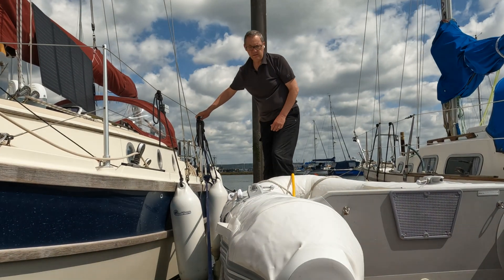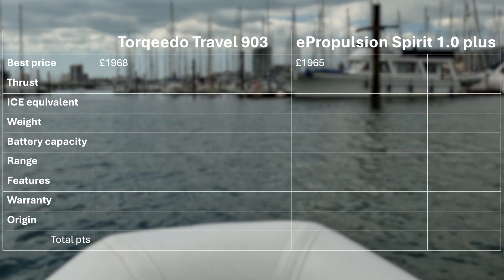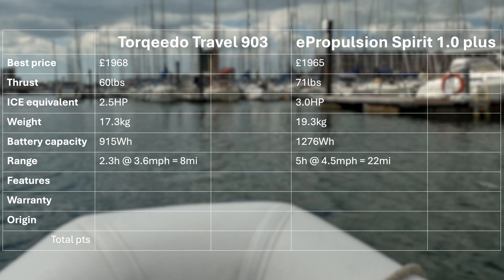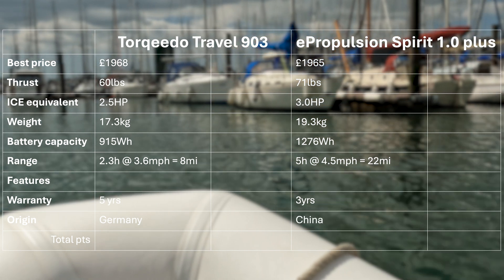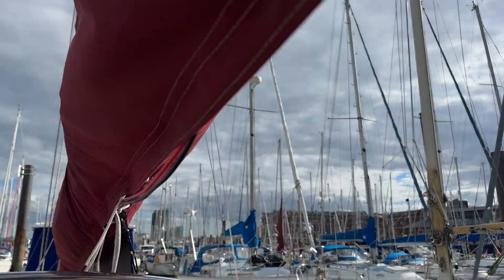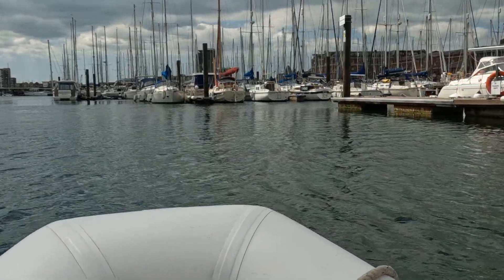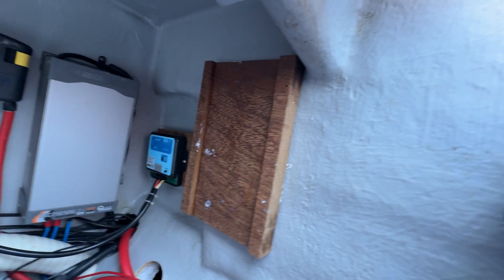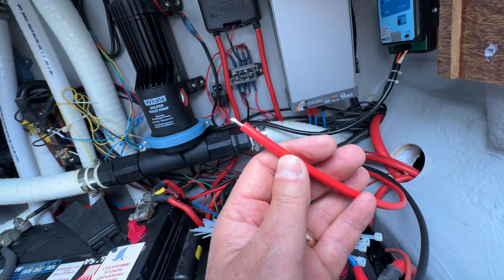ePropulsion Spirit 1.0 Plus vs Torqeedo Travel 903 - choosing outboard in 2024 and solar install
I have finally decided which electric outboard to buy - I explain which I chose and give my reasons why. Also showing in this video how I installed a charge controller on my Cornish Crabber 26 so I can charge my house batteries too. No room on deck for a large enough panel, so I'm going to use a folding solar panel.